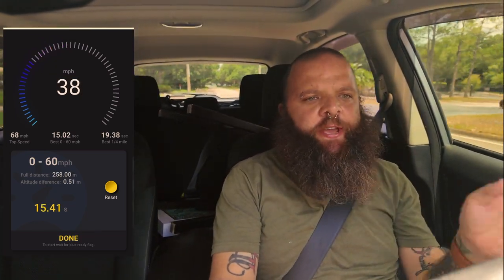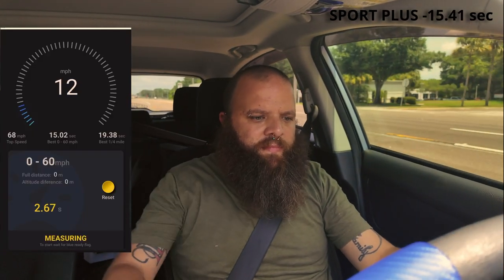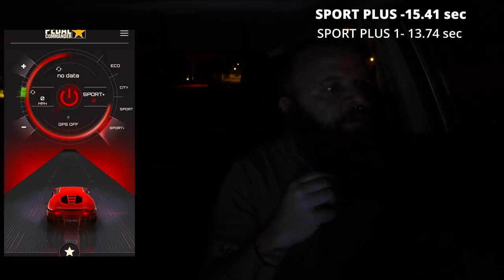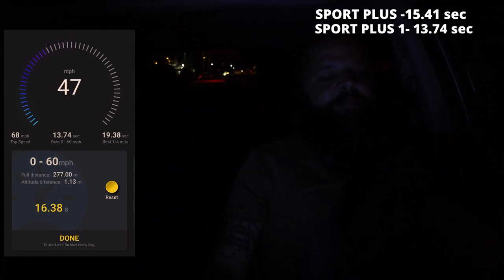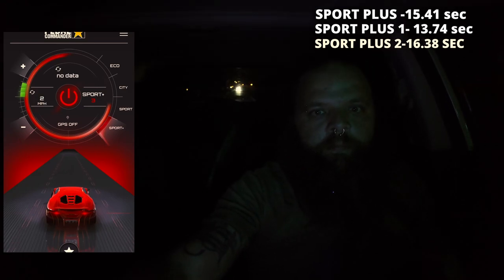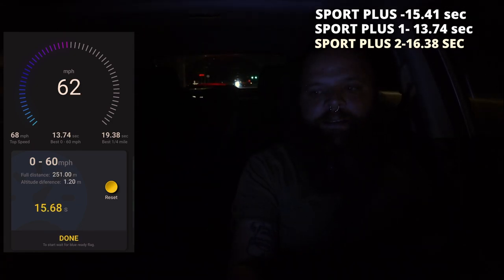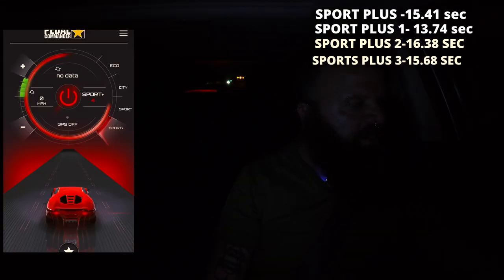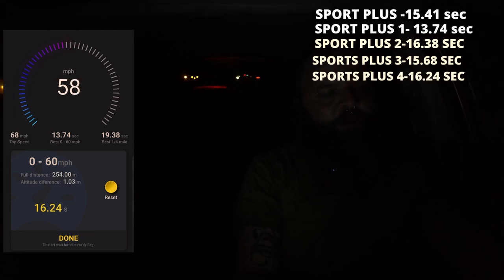Wild Modes Unleashed: Full Send with Pedal Commander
Experience the ultimate driving performance with Wild Modes Unleashed: Full Send with Pedal Commander. In this video, we explore the benefits of using a Pedal Commander throttle response controller to enhance throttle sensitivity, car responsiveness, and acceleration. Discover how this device can provide a significant boost to your driving experience, improving speed and overall vehicle performance. If you're wondering whether you should buy a Pedal Commander, this video will help you make an informed decision. Join us for a thrilling ride as we dive into the world of responsive driving and speed enhancement.